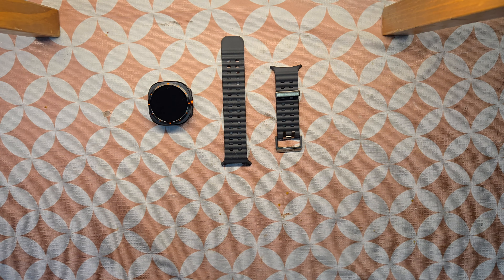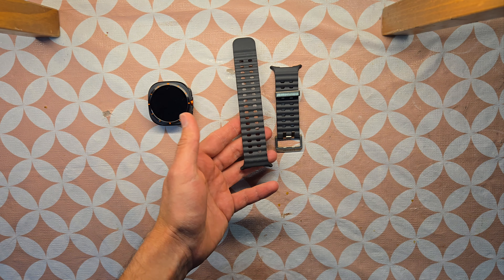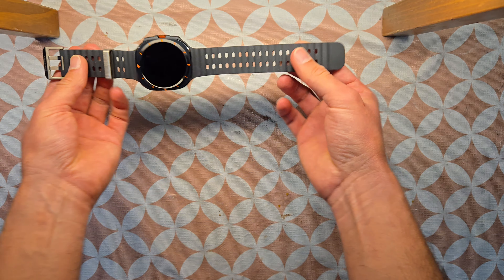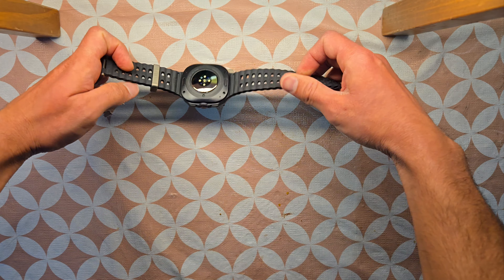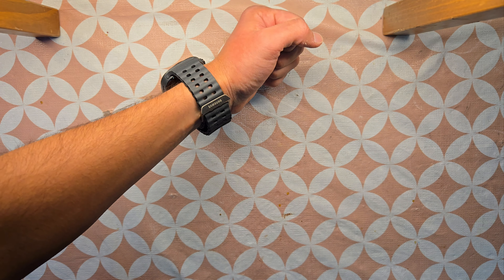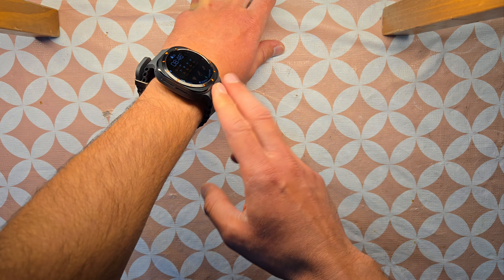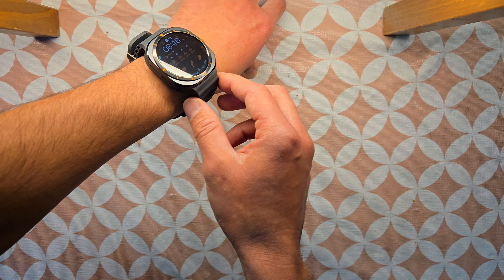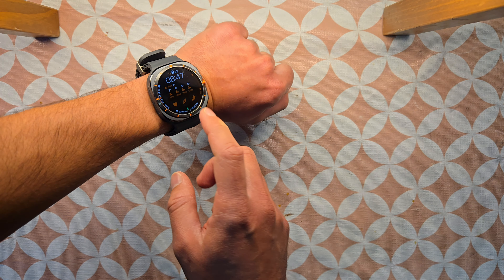Samsung Galaxy watch Ultra Titanium Black with Dark Gray Marine Band - Review